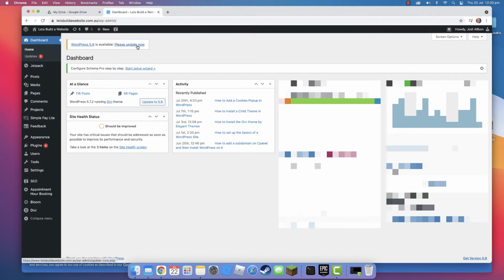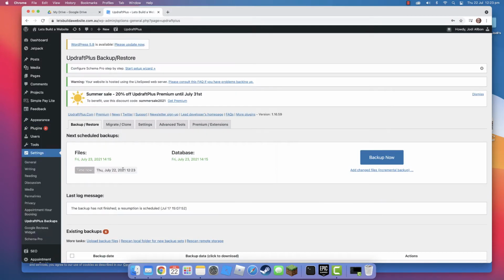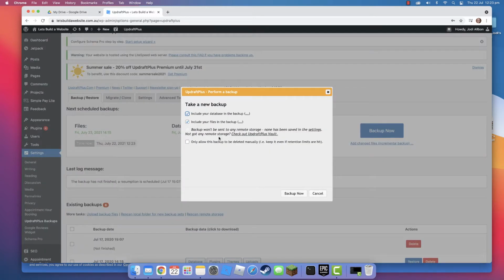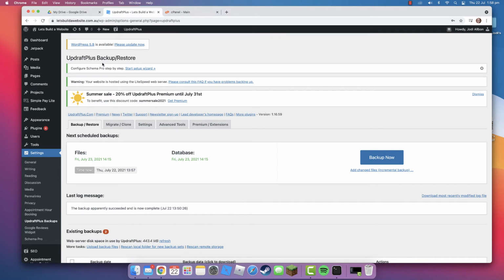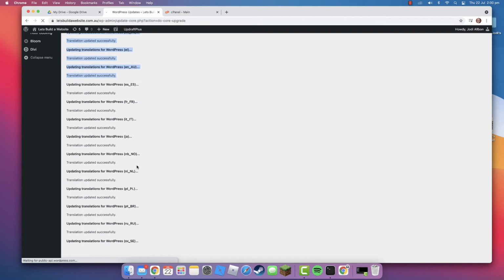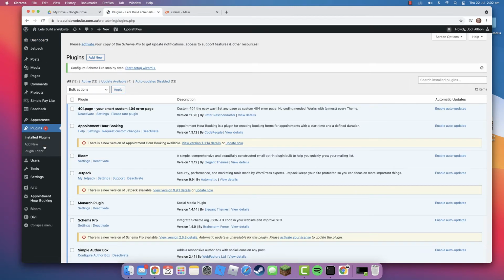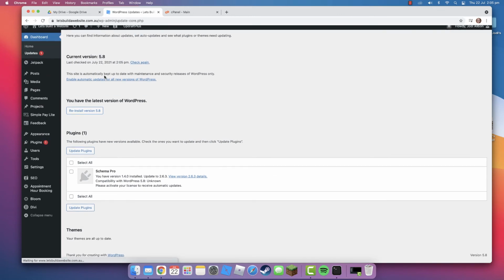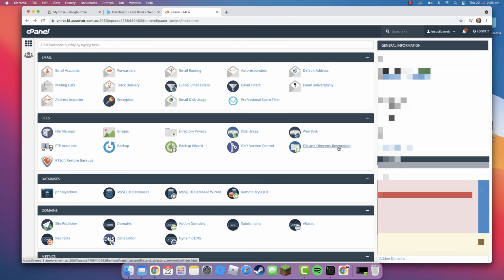Learn How to Update your WordPress Website, Plugins, Themes - 2021